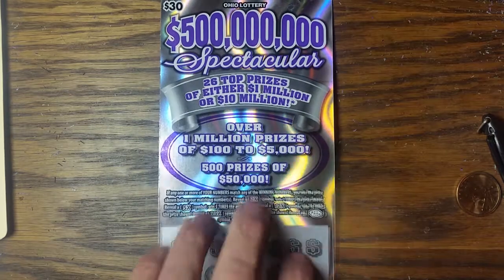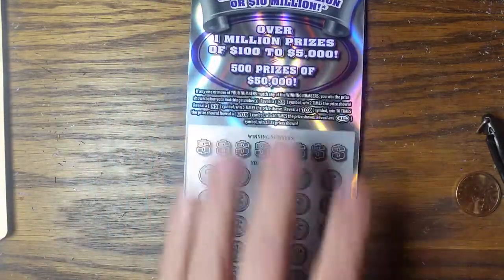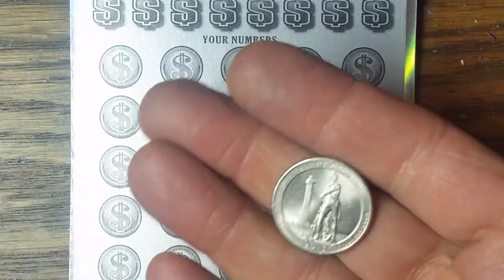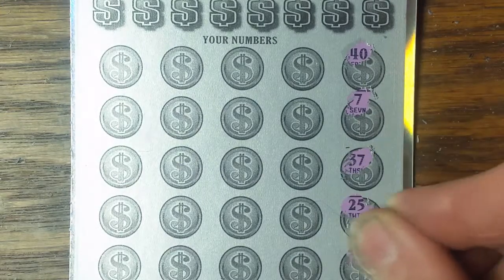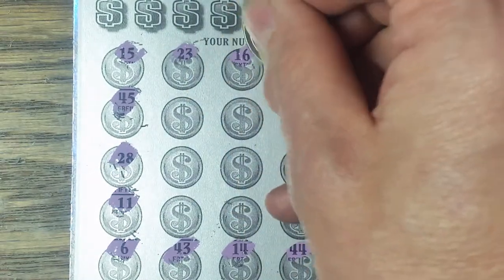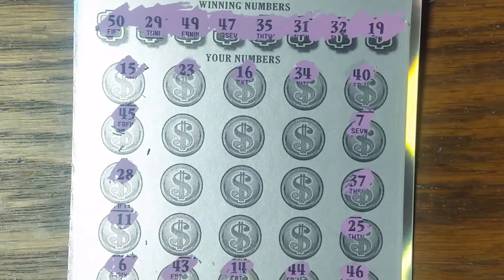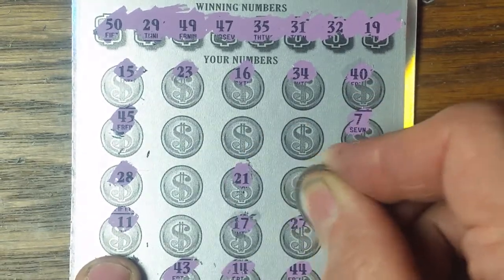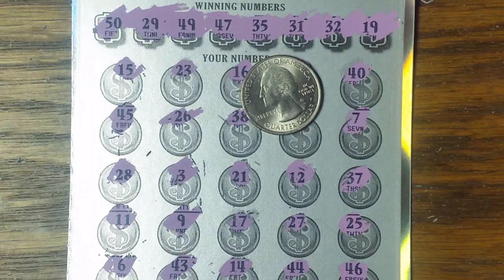$30 Ohio lottery scratch ticket